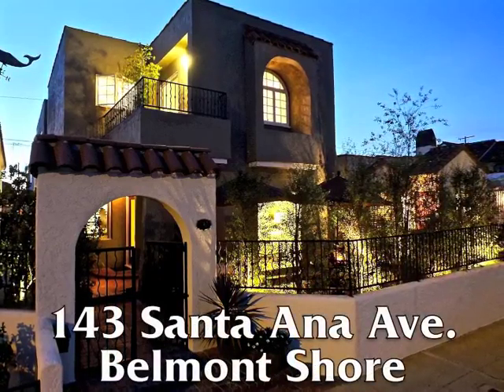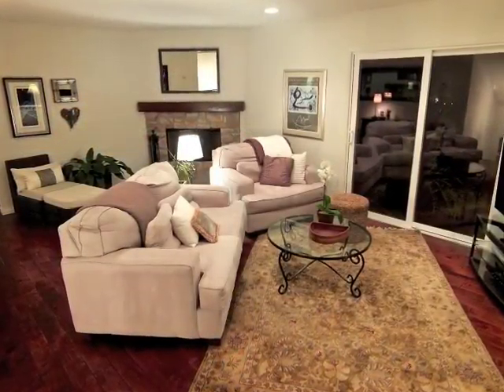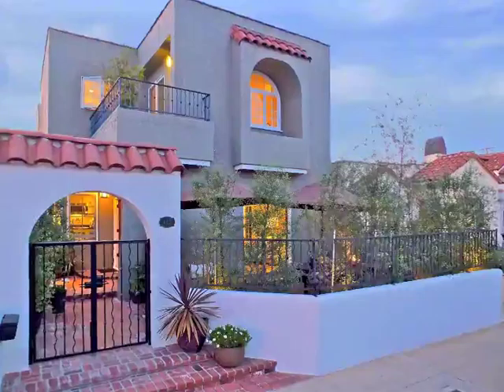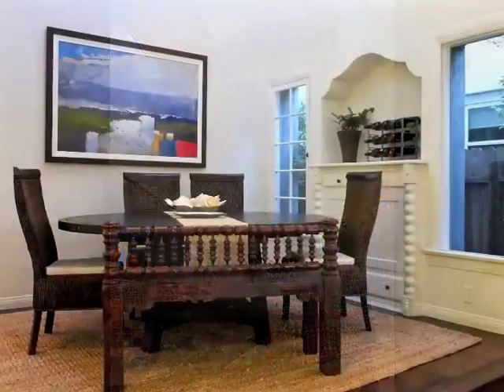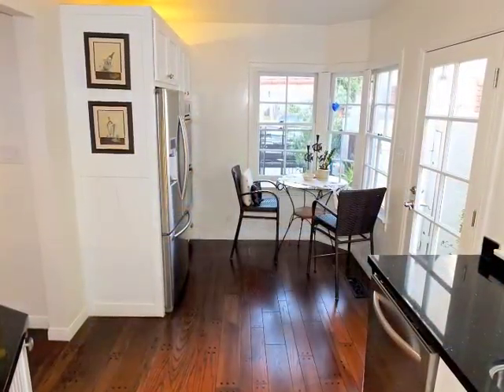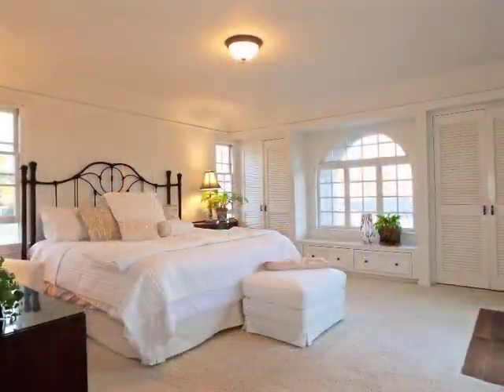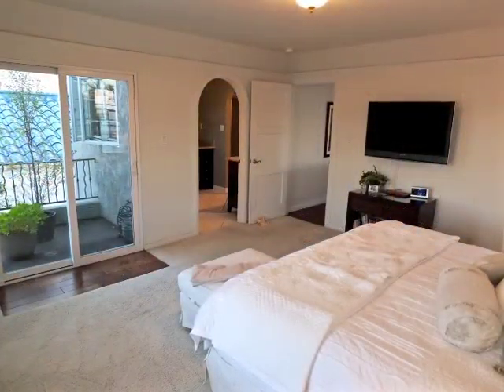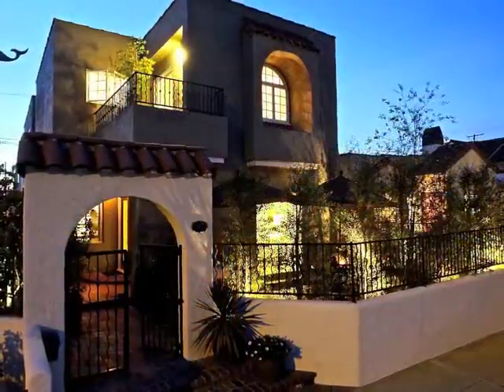143 Santa Ana mls